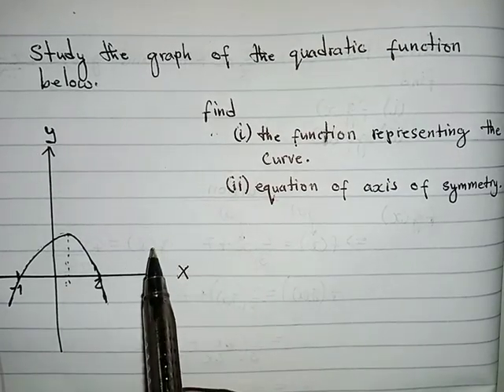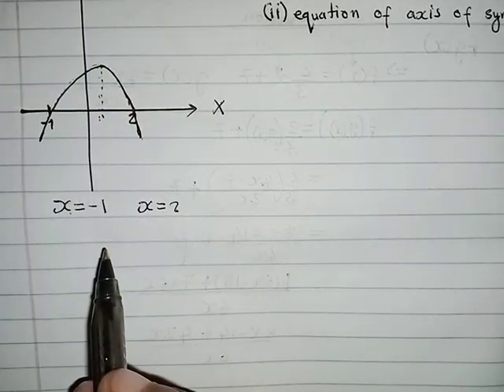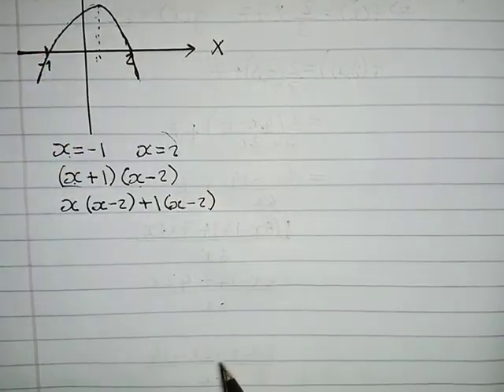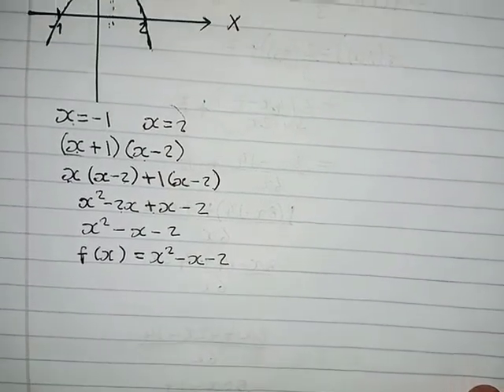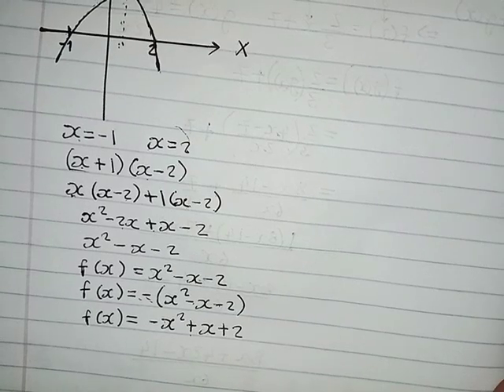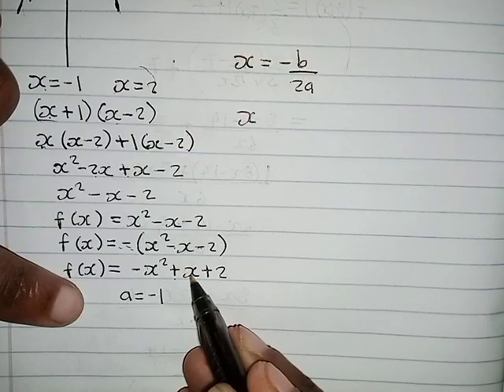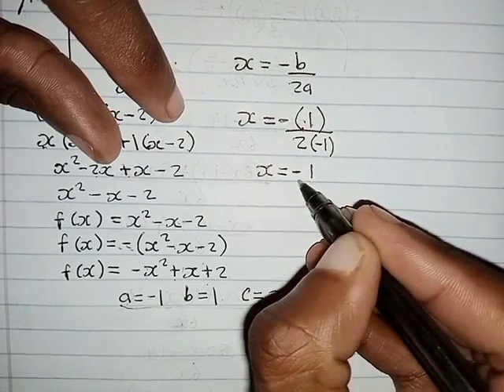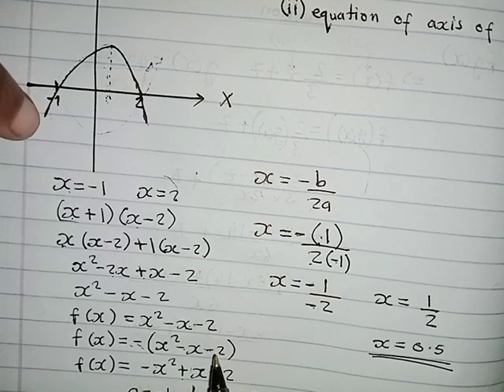Finding the quadratic function given the roots and the equation of the axis of symmetry